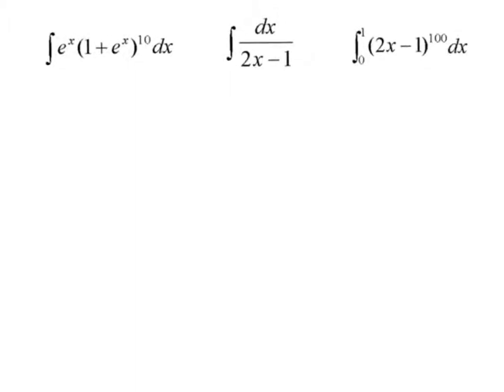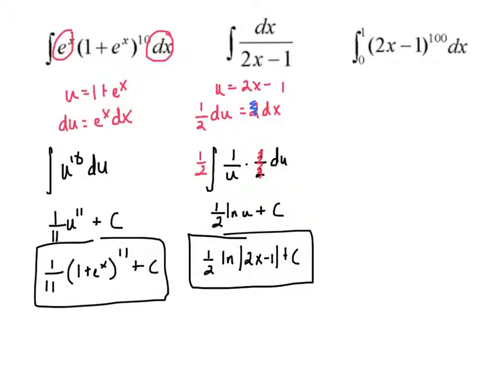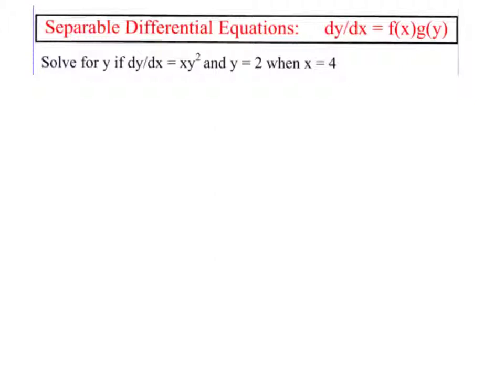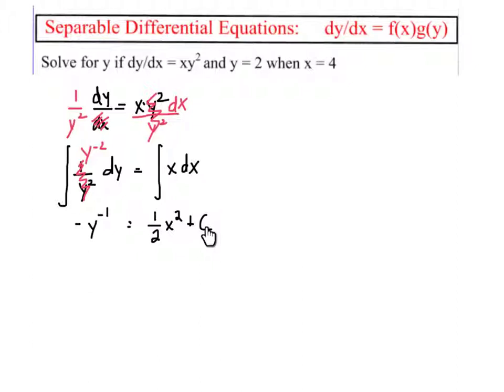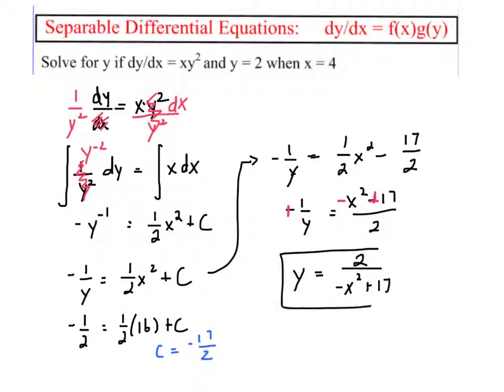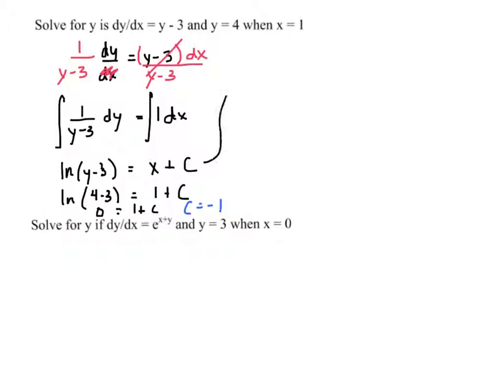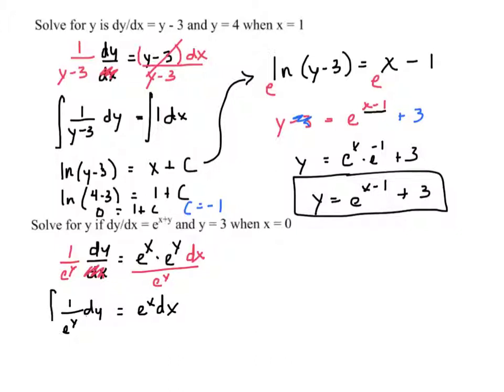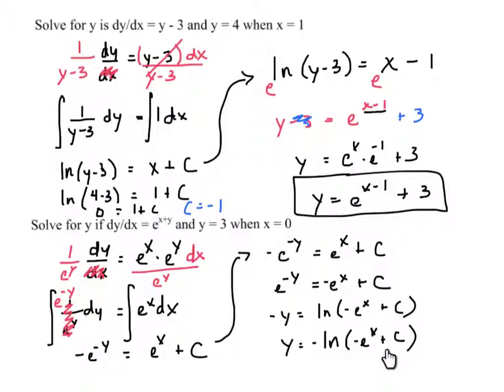Calculus Substitution Examples, Separable Differential Equations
0:00 Integration by Substitution Examples
3:36 Separable Differential Equations